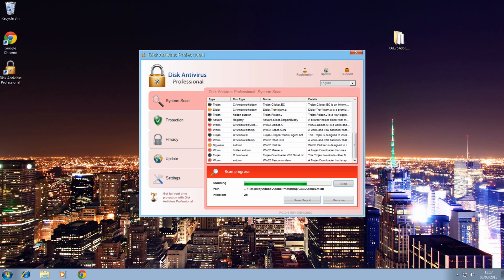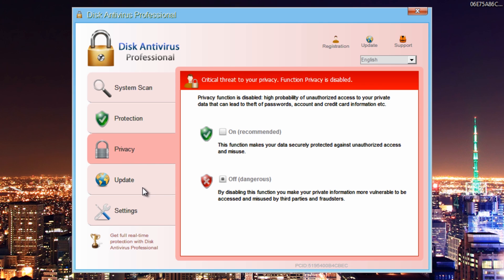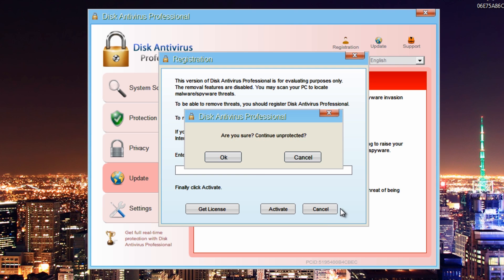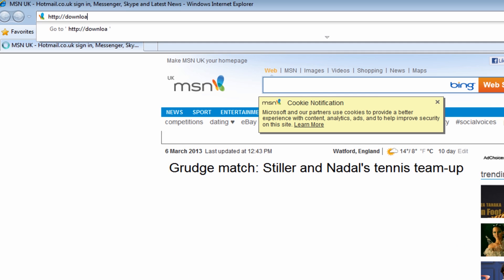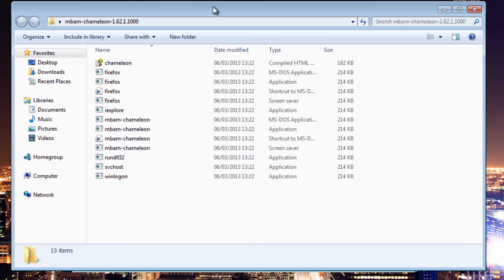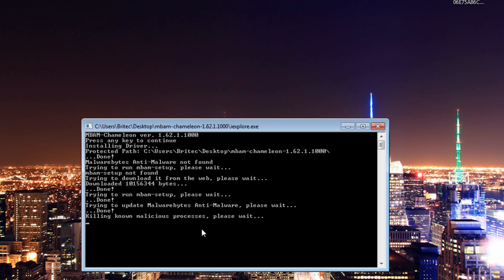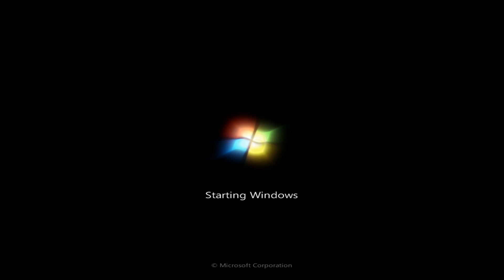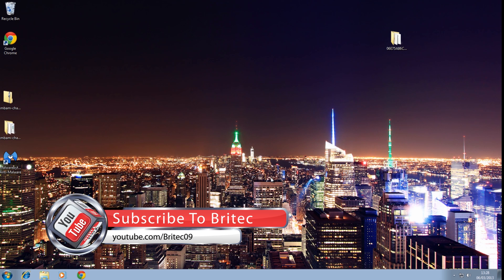Remove Disk Antivirus Professional by Britec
Disk Antivirus Professional is rogue which acts as a fake anti virus program. Once you get infected with Disk Antivirus Professional, it starts to do fake scan, with then show lots of fake infected results. The Disk Antivirus Professional Virus / malware will also block access to your programs and applications, like CMD, Regedit etc etc it also blocks access to the internet. Disk Antivirus Professional is a scam and will try and trick people to spend money for software that is fake. If you're infected with Disk Antivirus Professional, pay for this program, its made by cyber criminals that con you out of money.

What this video to learn how to remove it for free.